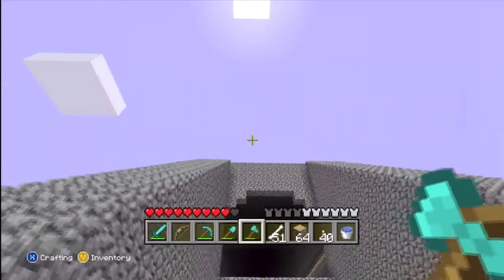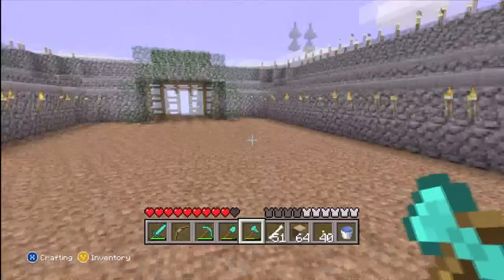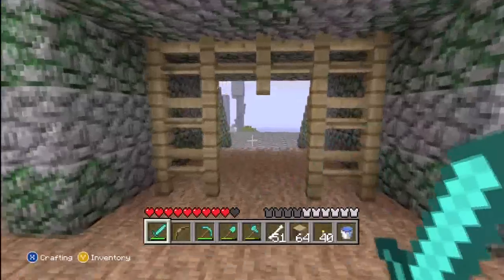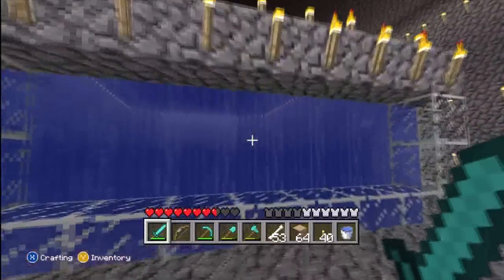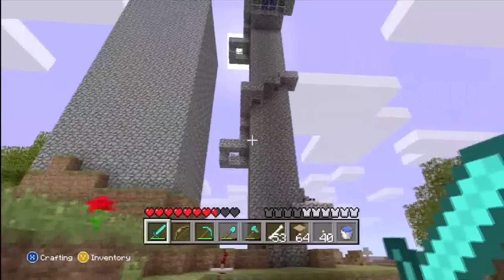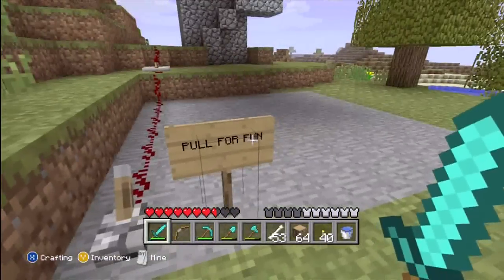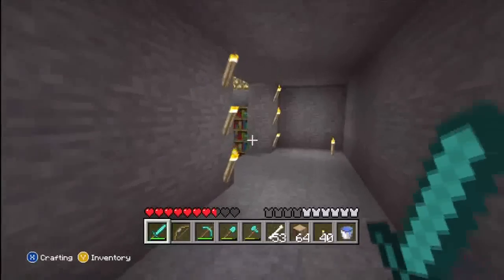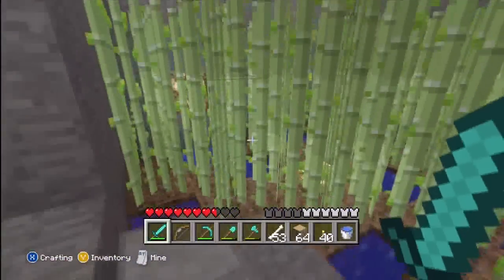Let's take journey! To sexytime hause. (Xbox 360 Minecraft)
***THIS IS THE DESCRIPTION***
My Minecraft world. Please disregard what I said about wolves in this video, I was completely wrong, and tired, and high, and hungry, and grieving over the starving children in Africa. Who are we to just sit around and bicker about the spawning habits of wolves when there are millions of children all over the world in need of our help.